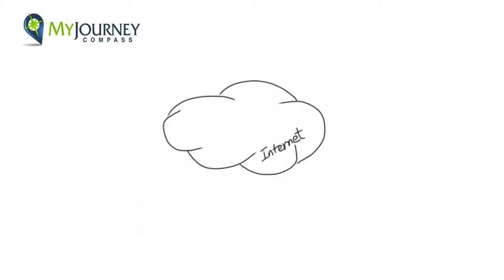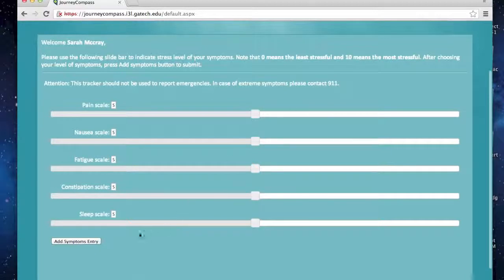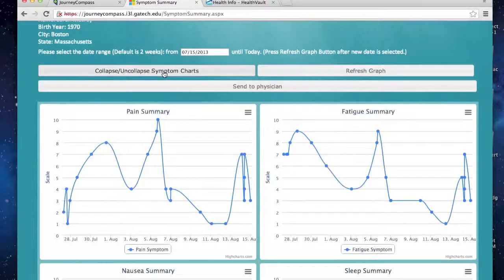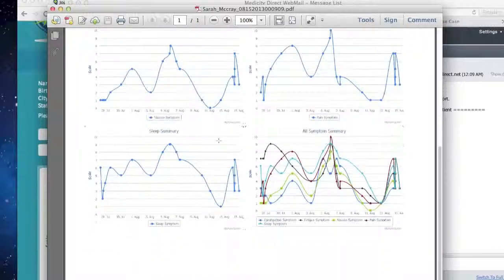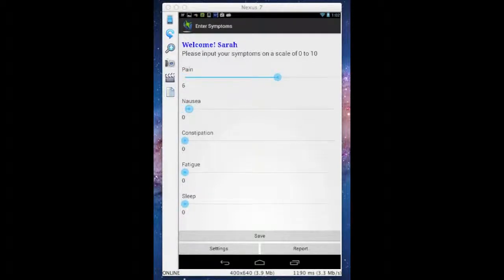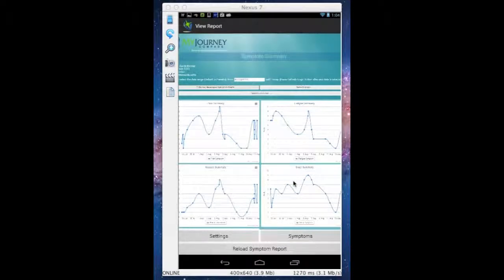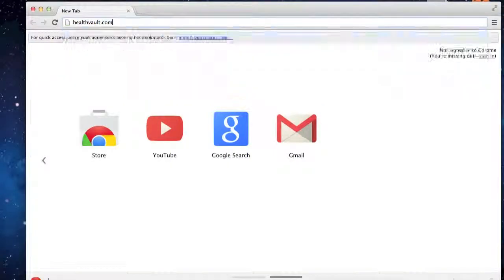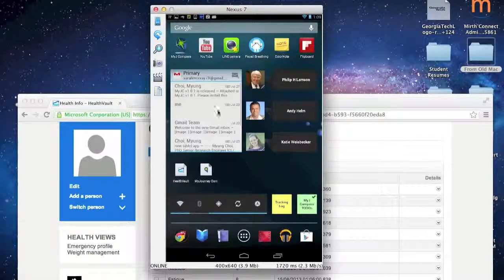MyJourney Compass Demo